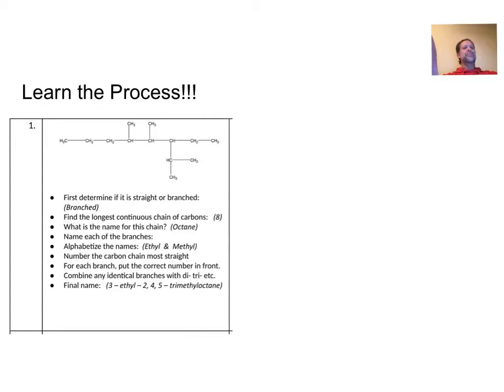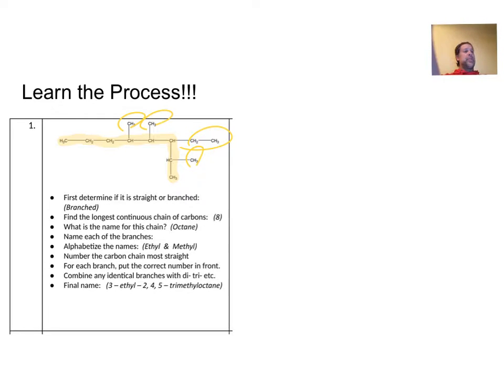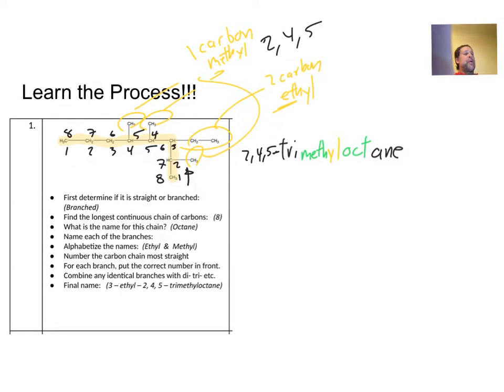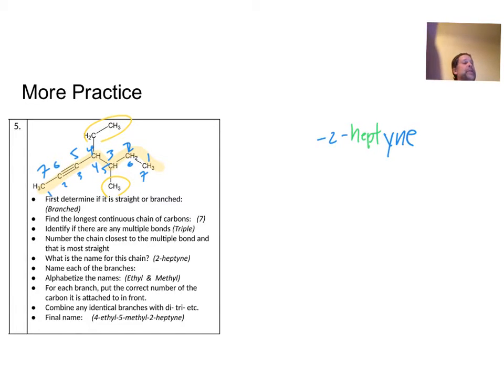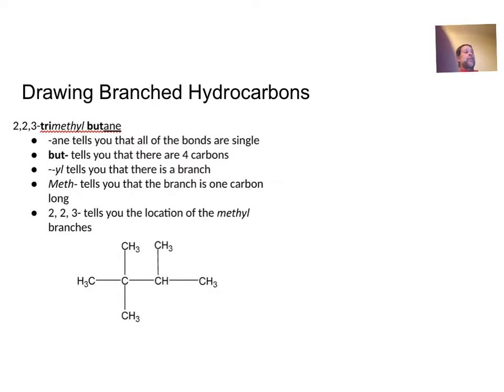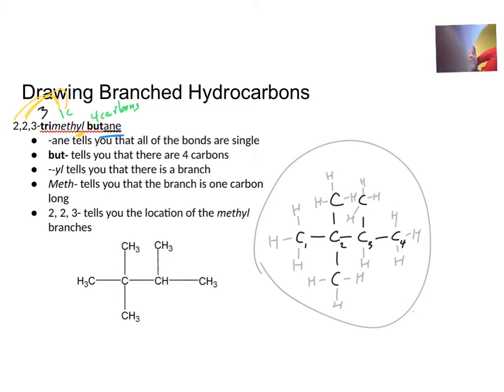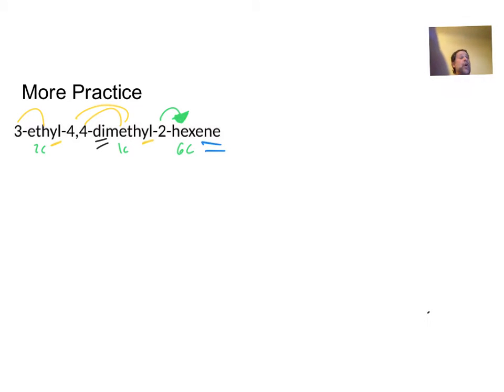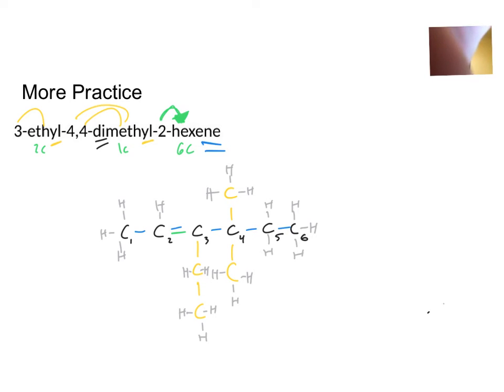02 Naming Branched Hydrocarbons